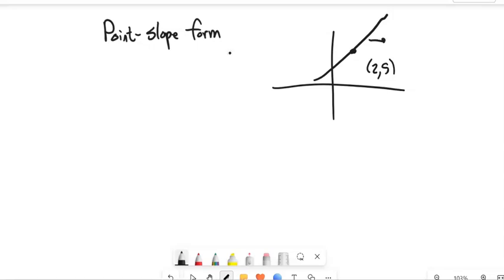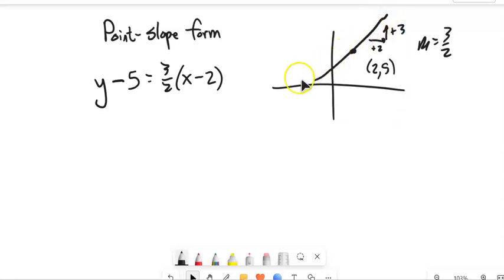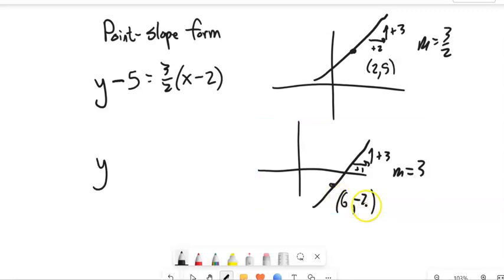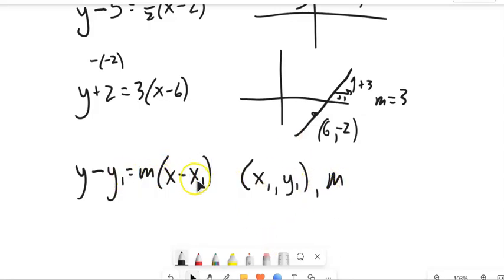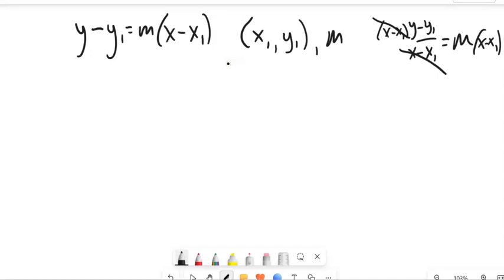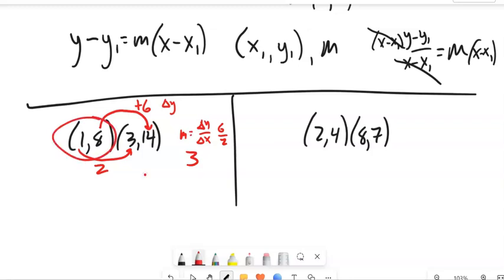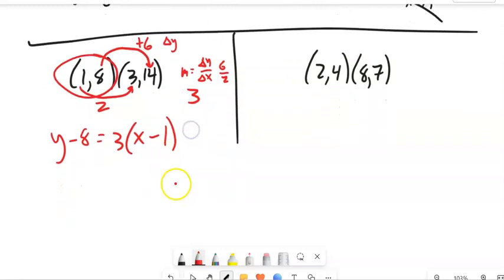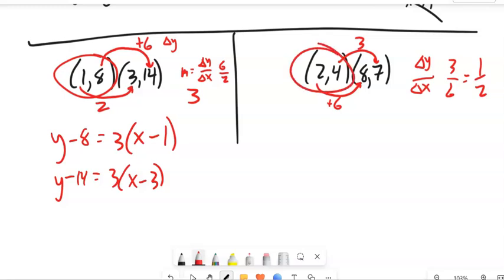A1 point slope form